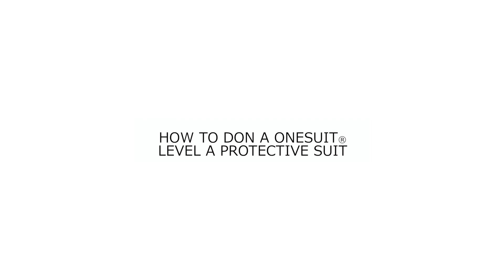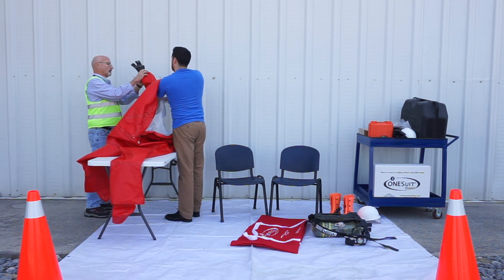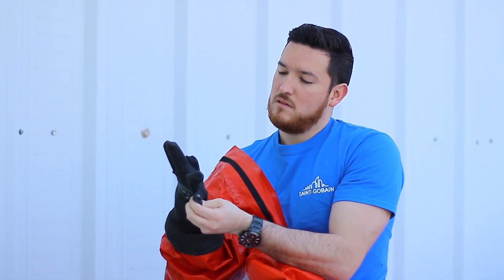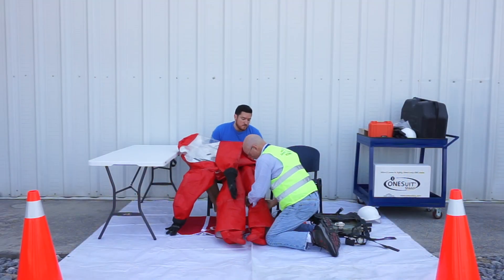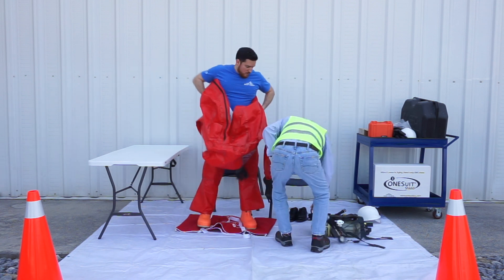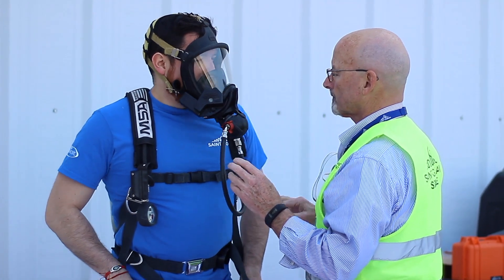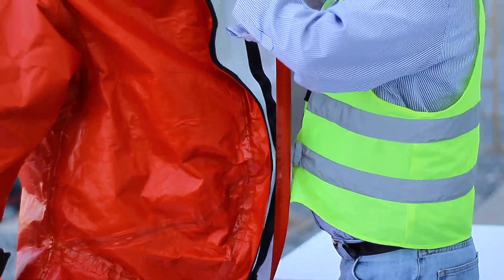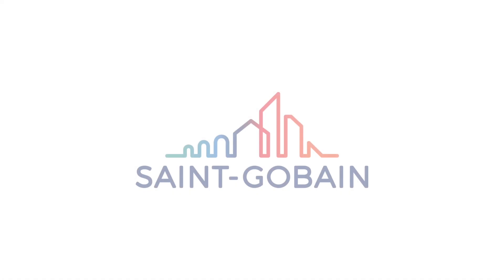HOW TO DON A ONESUIT (OLD)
How to Don a ONESUIT® Level A Protective Suit